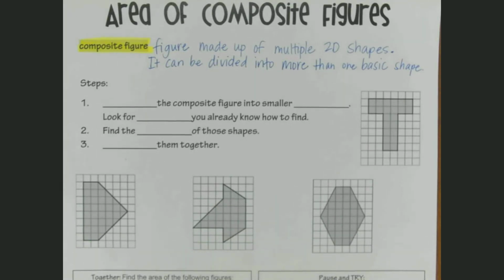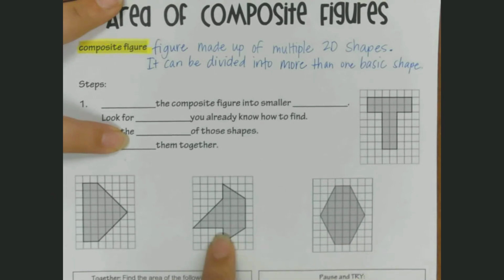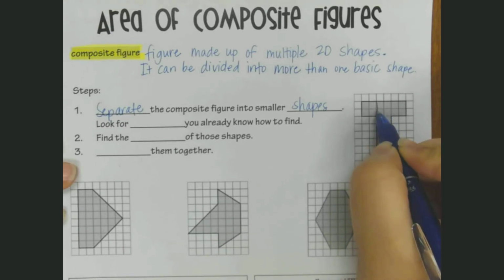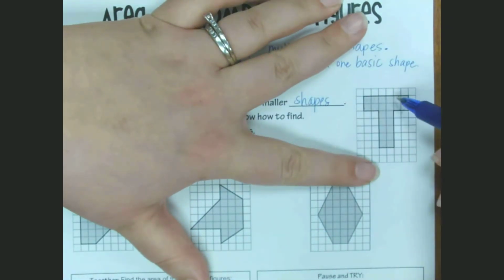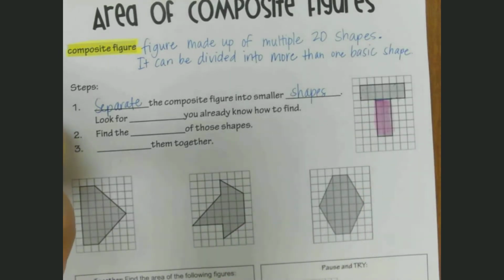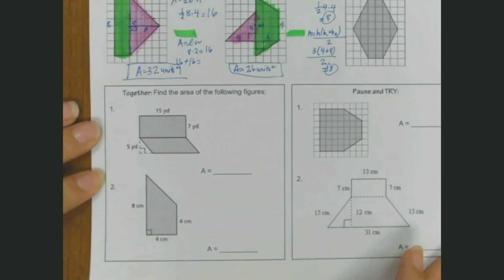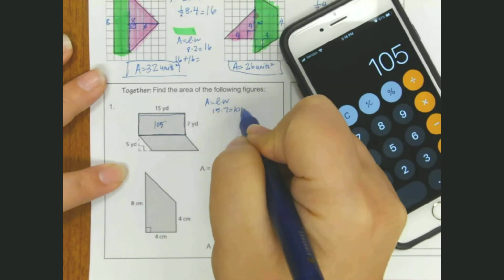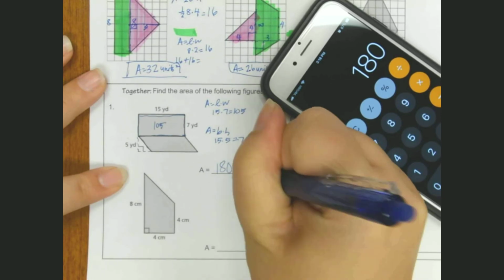Area of Composite Figures